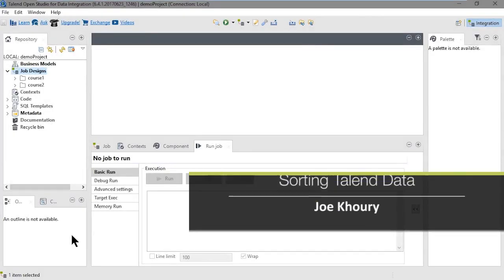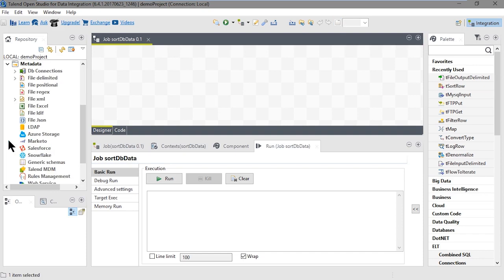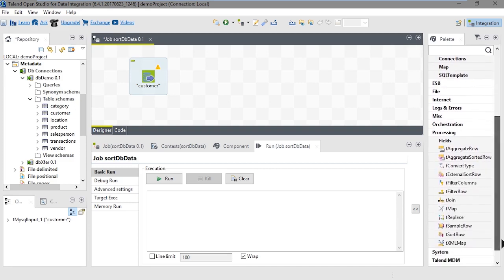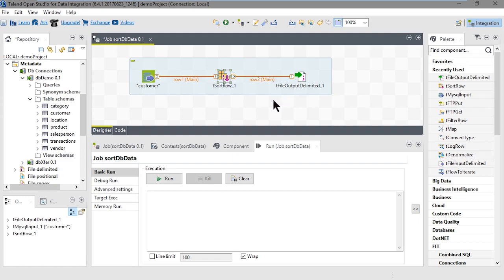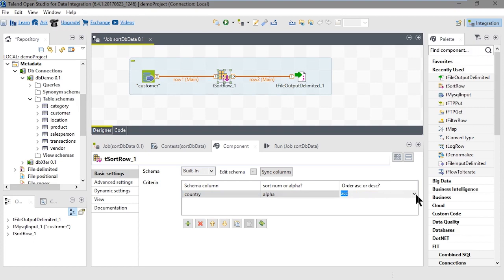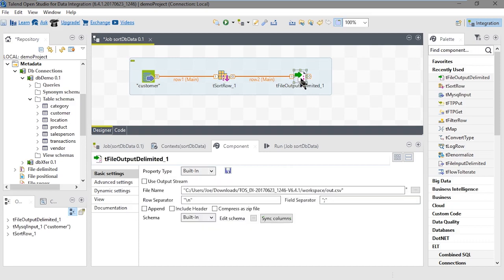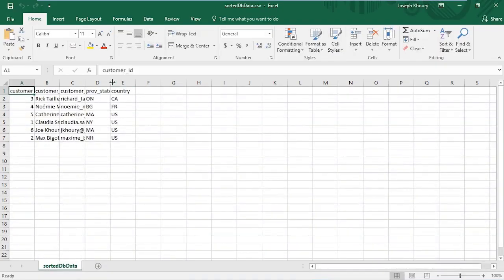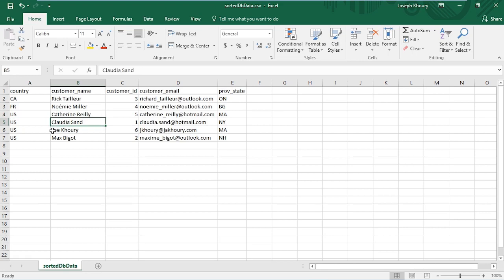Talend Integration: Sorting Talend Data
This video is a sample from Skillsoft's video course catalog. After watching this video, you will be able to recognize the concept of Talend sorting.